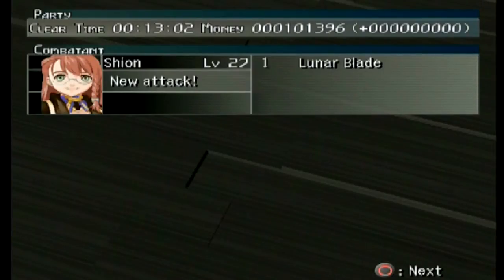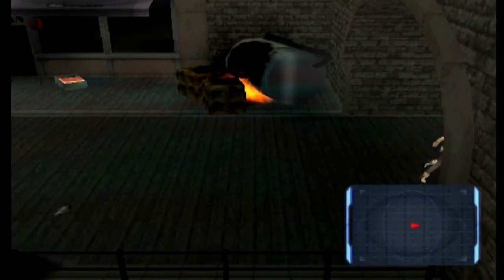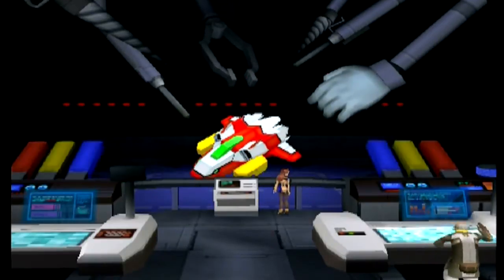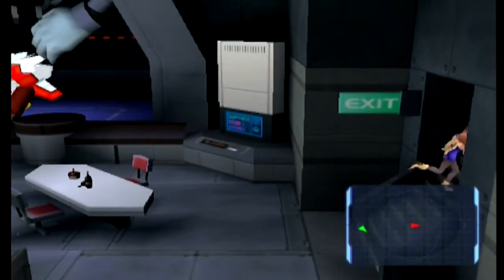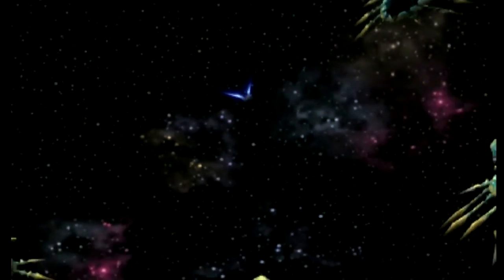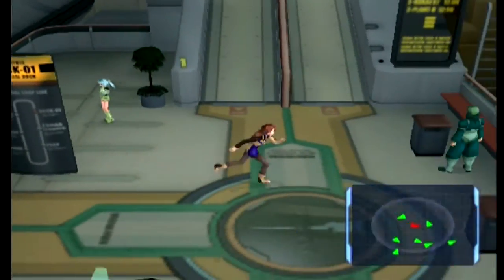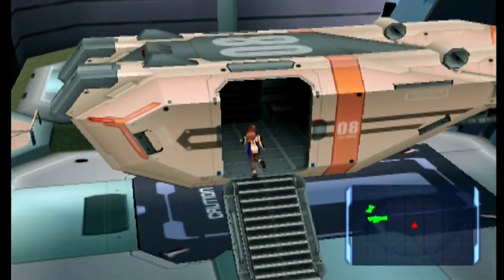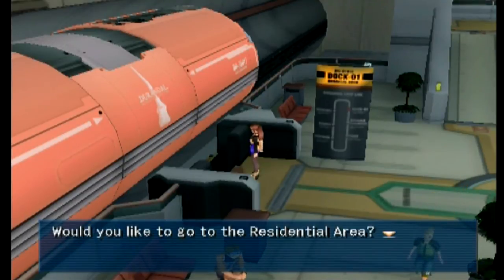Let's Play Xenosaga Part 75 - Leaving Her Behind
In this part, we accept the rewards that we have earned from fighting the Gigas.  Then, we head back to the Robot Academy to turn in our Robot Head and get yet another Voltron part.  Then, we head back onto the Durandal, but not with our full party in tow.  Seriously, why did we leave her by herself?